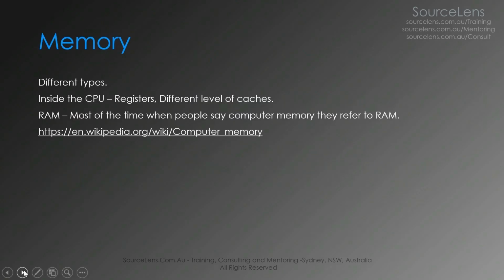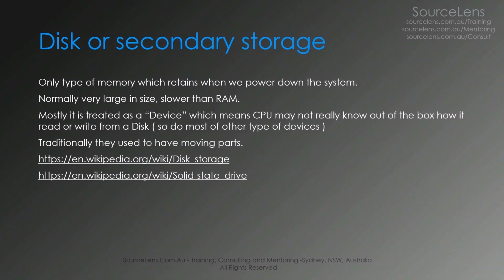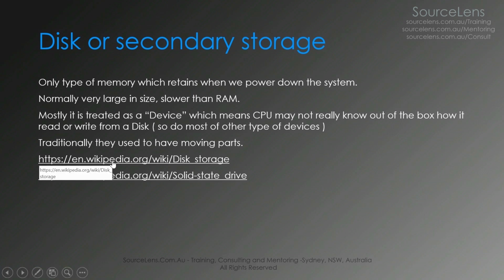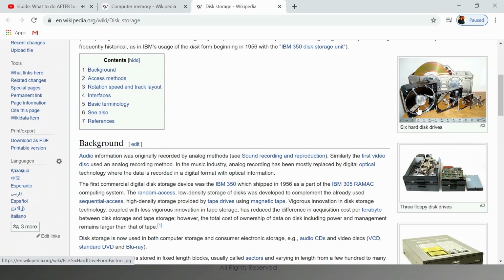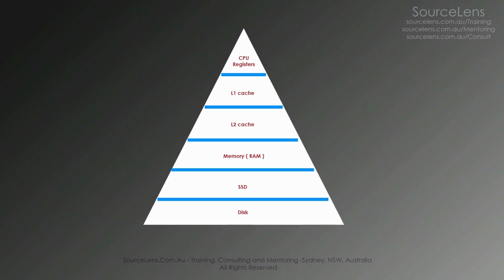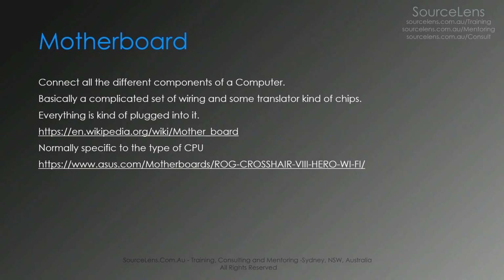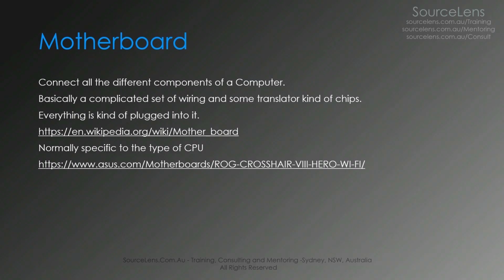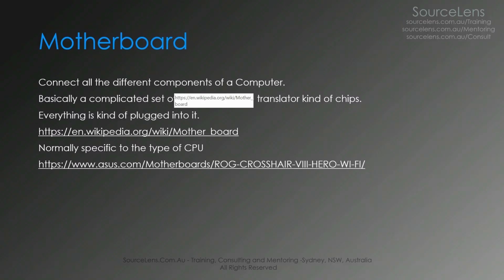Memory and MotherBoard - Part 2